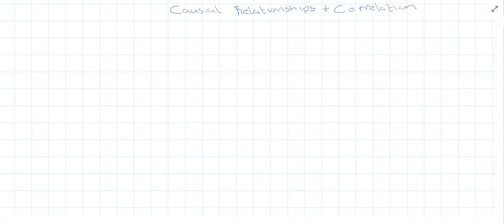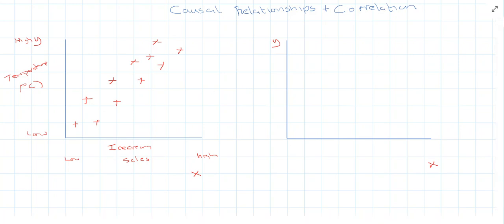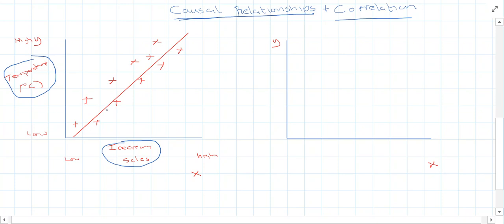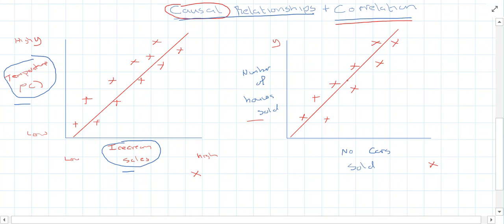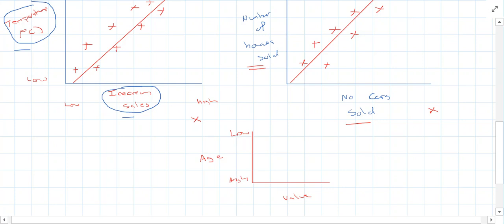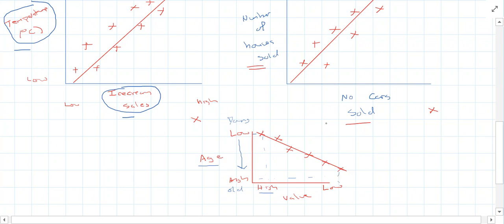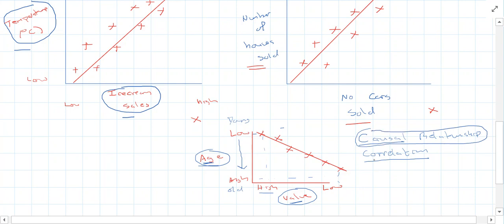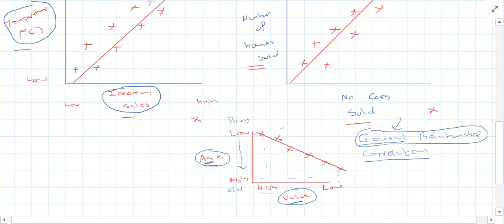Causal relationships and correlation